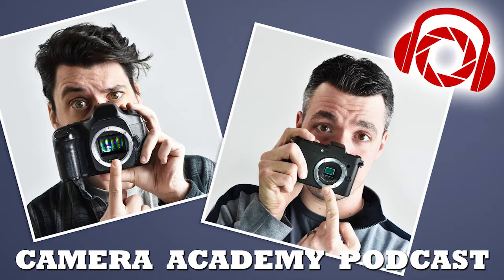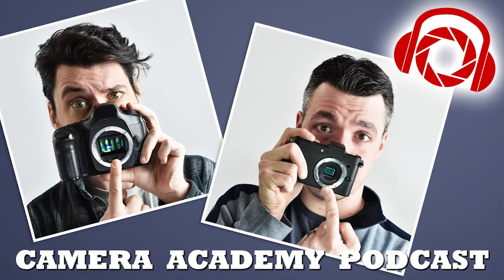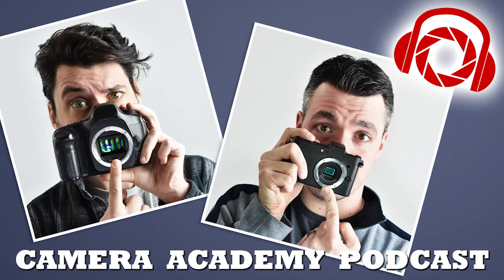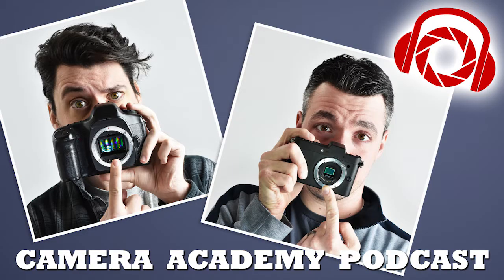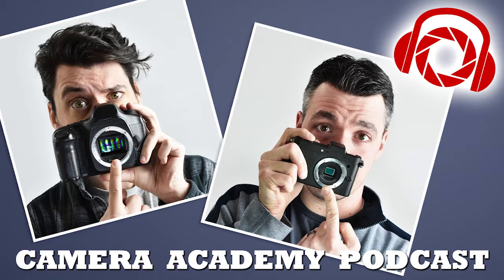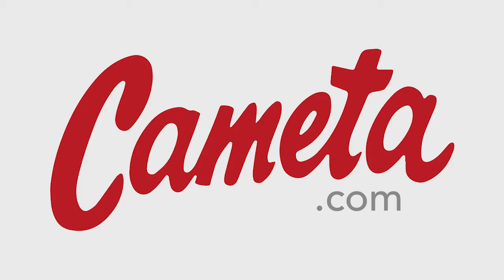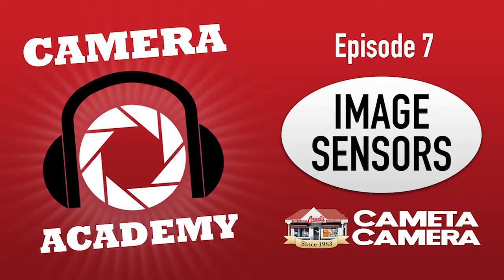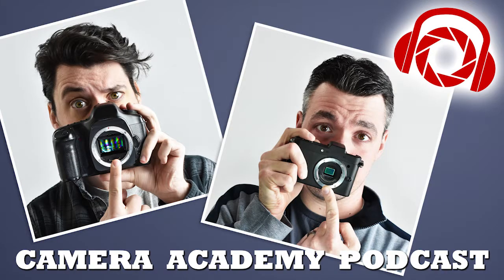Camera Academy Podcast - Image Sensors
In this episode, the fellas from Cameta Camera chat about image sensors… types, sizes, etc. and how they affect your photography. From full frame to smartphone sensors, we go over each format and discuss the pros and cons, plus we ramble a little bit more than usual. Is that a good thing? You'll just have to listen to find out!